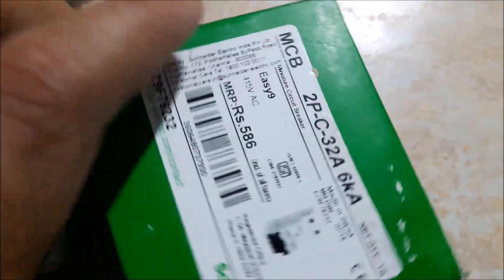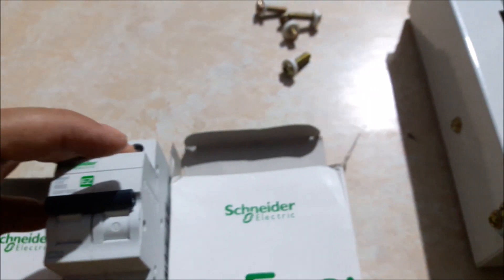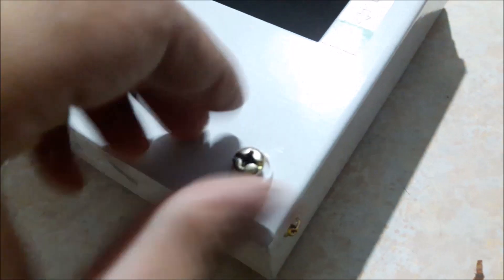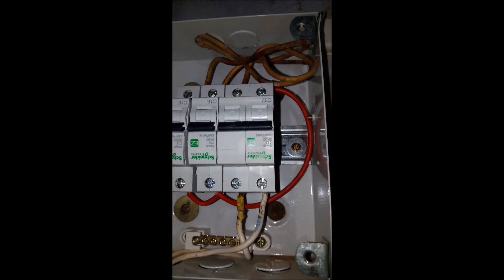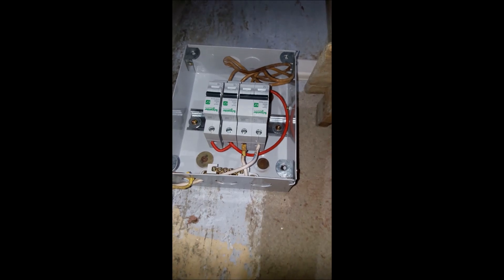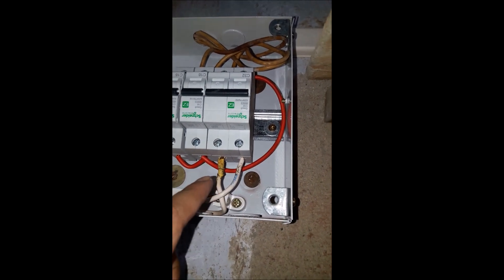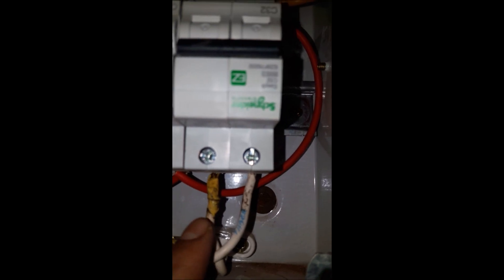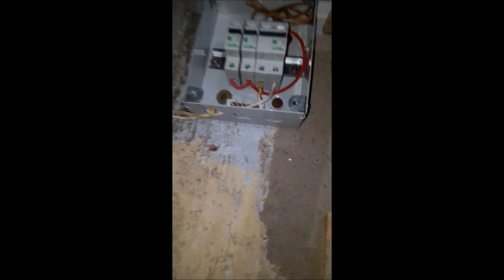How to install mcb switch electric connection 1p and 2p Schneider at home unboxing and review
Easy9 2P 32A C 6000A 415V Miniature Circuit Breaker

Easy9 1P 16A C 6000A 240V Miniature Circuit Breaker

This video demonstrates and unboxes Schneider easy 9 mcbs as well as the mcb box, how to install those mcbs at your home, and how to connect the electrical lines to the single and double pole mcb also, but beware of the electric shock and life risks, and if you are not confident enough always call a licensed electrician instead.

The 32 amp 2p mcb is more than enough for a home running 2 ac fan light pc microwave freeze and other inductive appliances, and those two 16 amp are sufficient for each room of a home running any home appliance. share and subscribe if you like it!